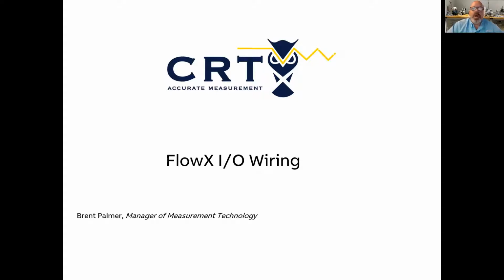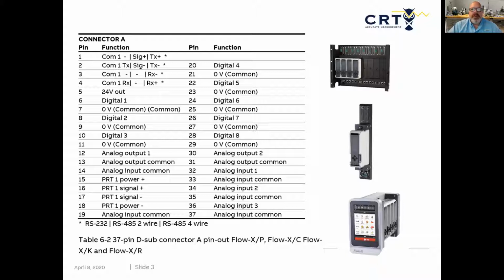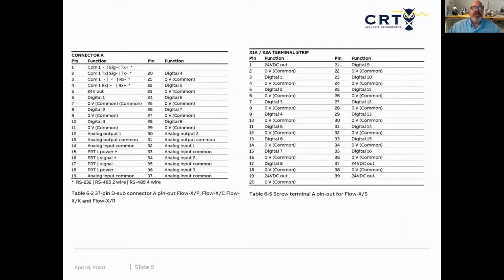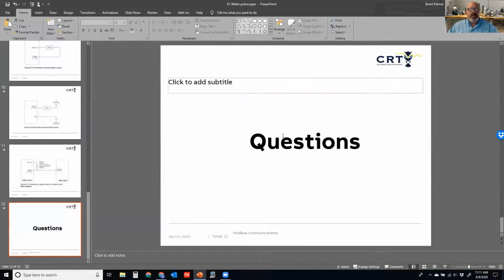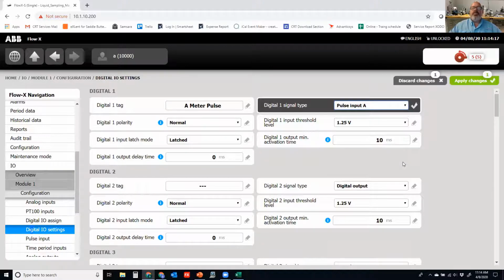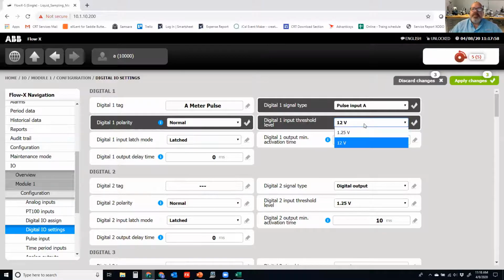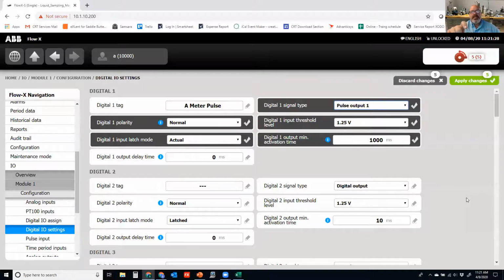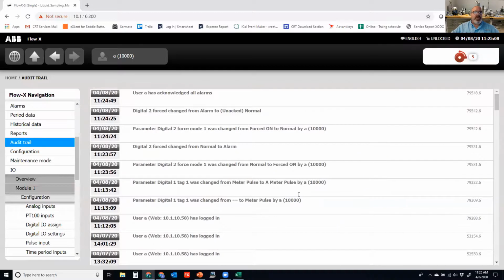FlowX Digital IO Setup For The FlowX Computer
Setting up the FlowX Digital IO inputs and outputs in the FlowX flow computer